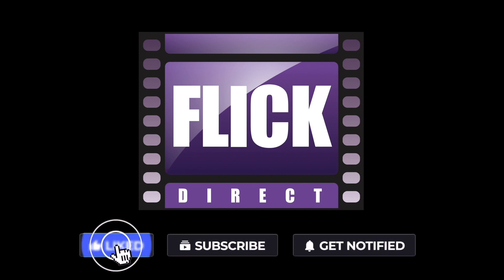Event Horizon 4K Review | Sam Neill Laurence Fishburne | Movie Reviews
"Event Horizon comes to 4K with great video, good audio, and fun special features!" - Austin Putnam, FlickDirect

FlickDirect's Austin Putnam discusses EVENT HORIZON Steelbook in 4K!

Grade: B

Purchase EVENT HORIZON 4K STEELBOOK on Amazon.com

ABOUT EVENT HORIZON
In 2047, a rescue mission is sent to the outer reaches of the solar system to salvage the Event Horizon, a prototype spaceship missing for the last seven years. As the crew members search for survivors, they find hints of the nightmarish fate that overtook its vanished crew -- and discover a horror no one ever imagined, even among the deepest reaches of outer space.

FlickDirect Channel 1 (Interviews and More!)
FlickDirect Channel 2 (Alternative Programming)
FlickDirect Channel 3 (Trailers and Clips)